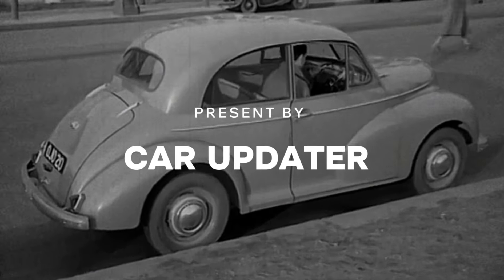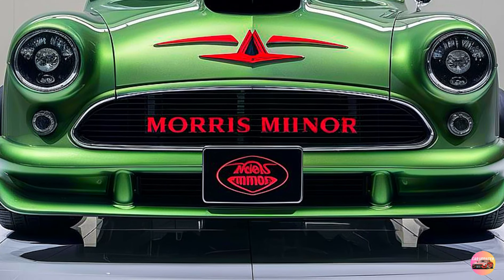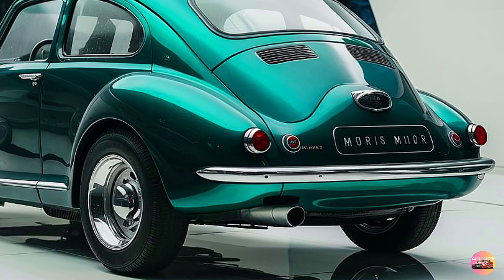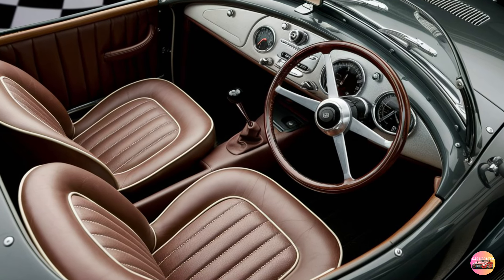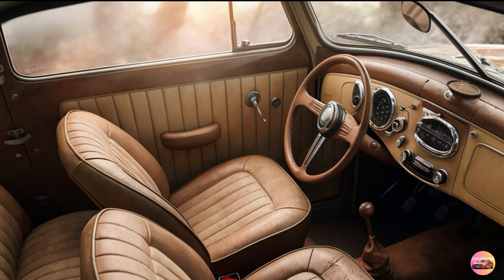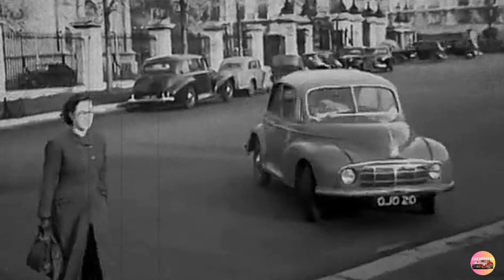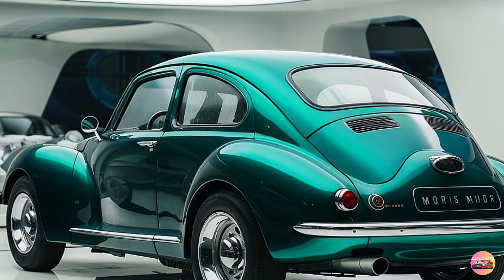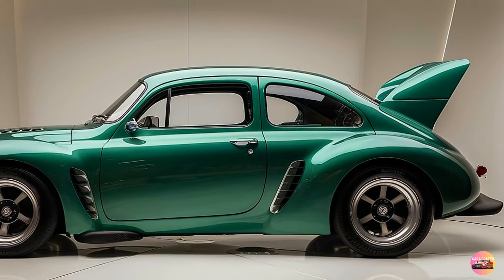2025 Morris Minor Finally:Unveiled - FIRST LOOK!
2025 Morris Minor Finally:Unveiled - FIRST LOOK!

In this video, we take an in-depth look at the all-new 2025 Morris Minor, a perfect fusion of classic design and modern technology. We explore its retro-inspired exterior, tech-savvy interior, and smooth performance, available in both gas and electric options. Whether you're a fan of the original or curious about its modern revival, join us as we break down everything you need to know about this iconic British car!

Cover Titles:
2025 Morris Minor: A Modern Classic Returns!
Retro Meets Modern: 2025 Morris Minor Full Review
The 2025 Morris Minor – Iconic Design, Modern Performance!
Driving Through Time: The 2025 Morris Minor Review”
2025 Morris Minor: Electric or Gas? Full Breakdown!
Classic Charm, Modern Tech – 2025 Morris Minor Deep Dive
2025 Morris Minor Review: A Retro Revival with a Twist
The Legend Reborn: 2025 Morris Minor Full Review & Test Drive
2025 Morris Minor: A Perfect Fusion of Past and Present
Timeless Design, New Power: 2025 Morris Minor Review